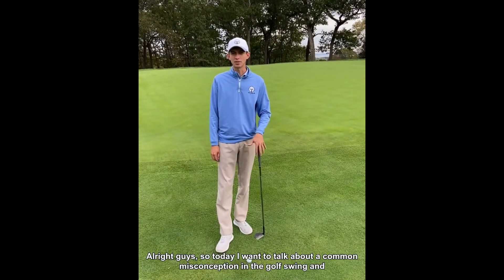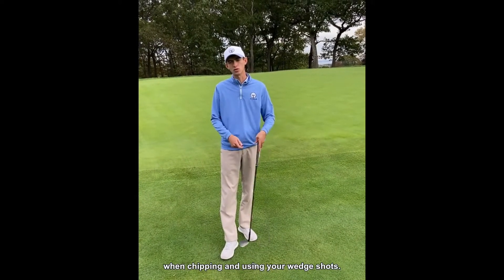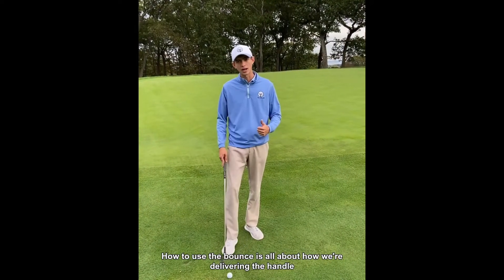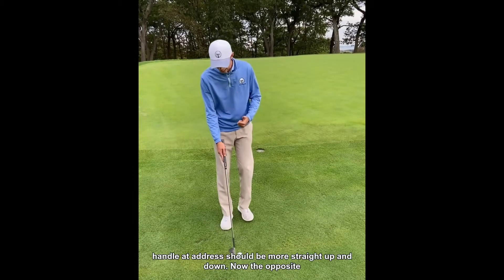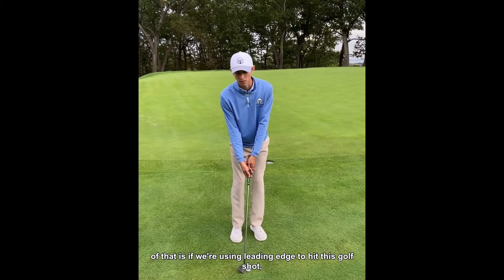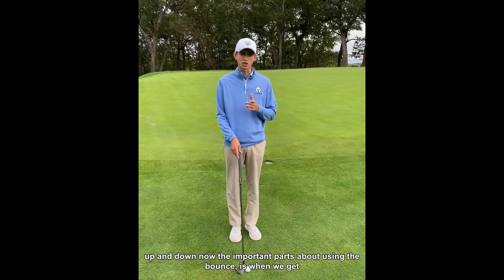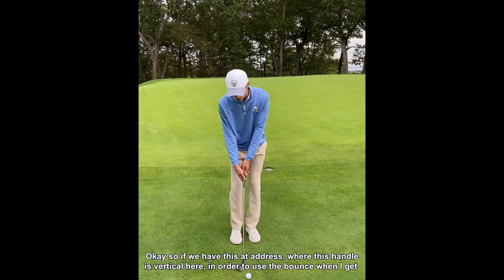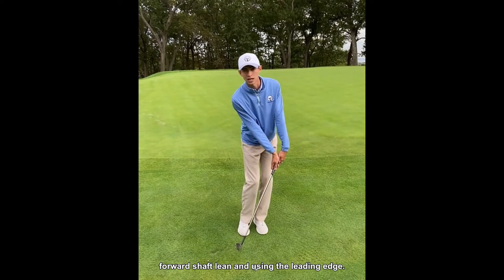What is Bounce in Golf?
Frank explains what bounce is in golf. Also how to use the bounce of the club vs use the toe of the club to hit the ball.